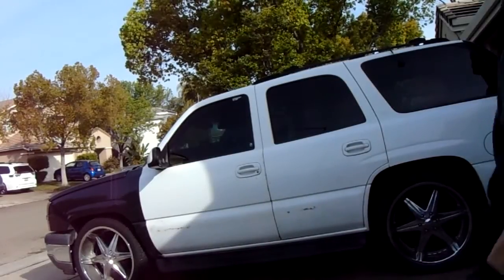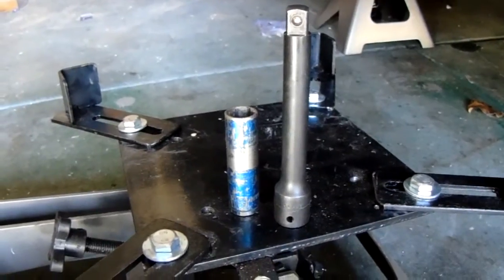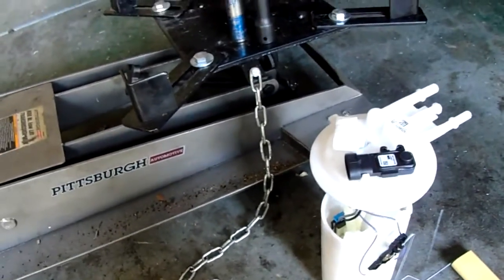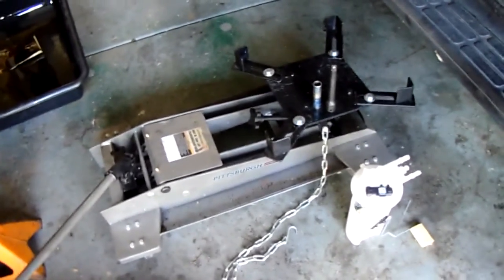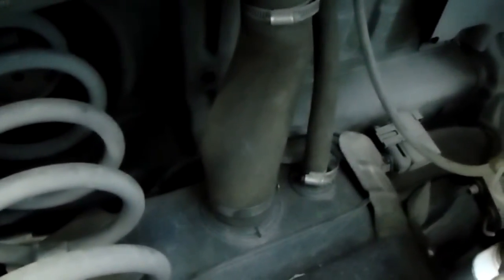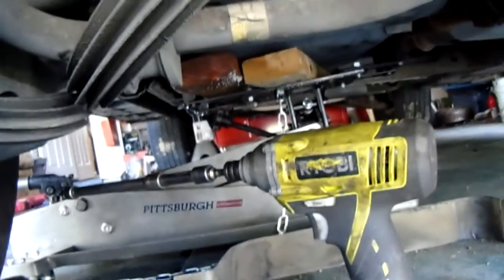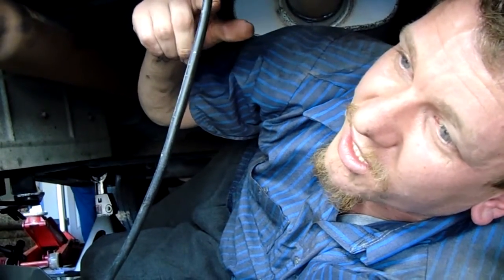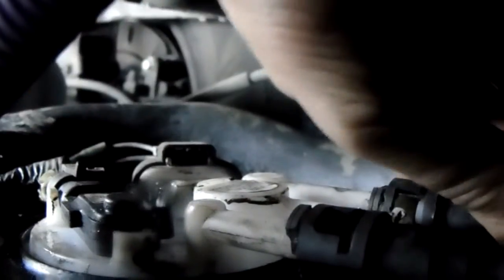Chevy / GMC / Escallade fuel pump replacement, level sensor too. Fuel gauge fix.